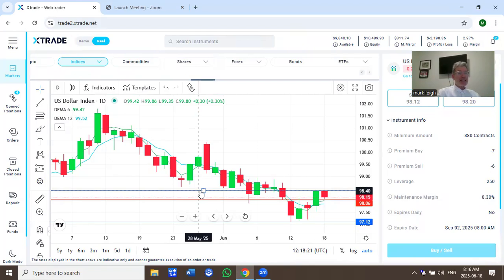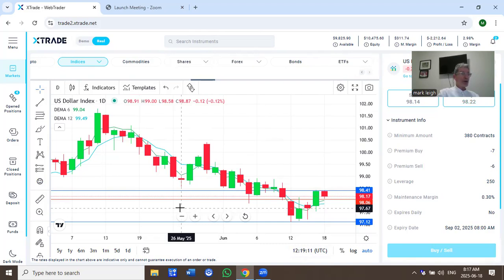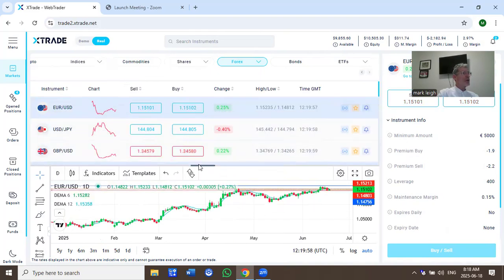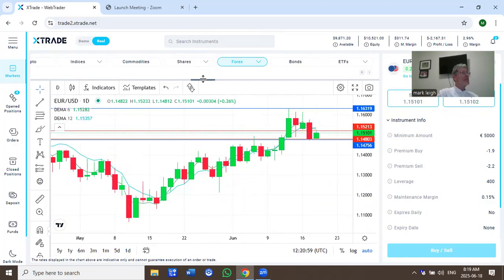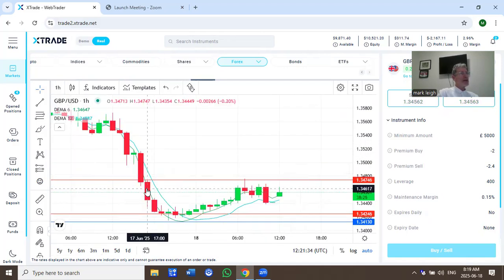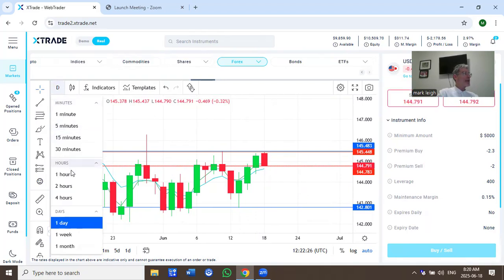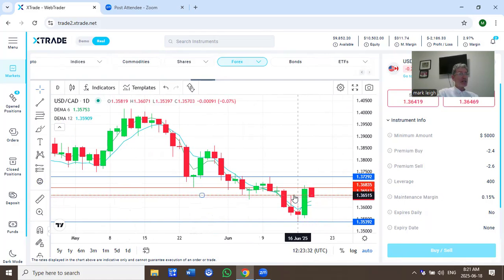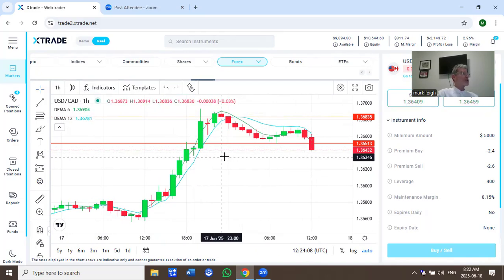June 18, 2025 - FX Majors Update from Mark